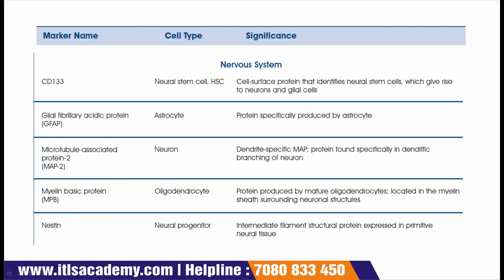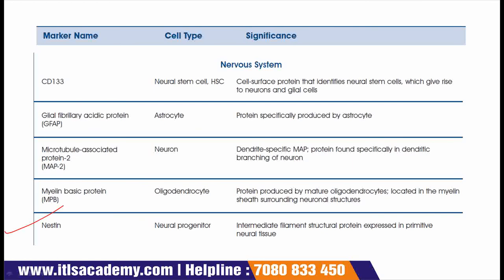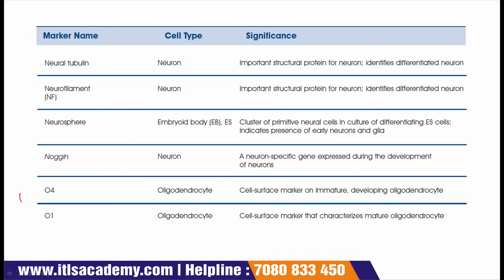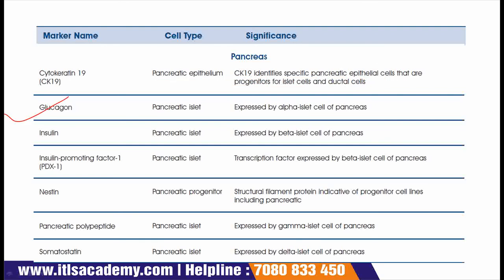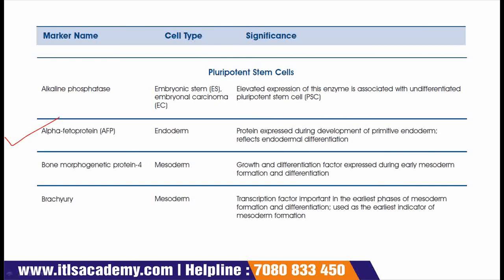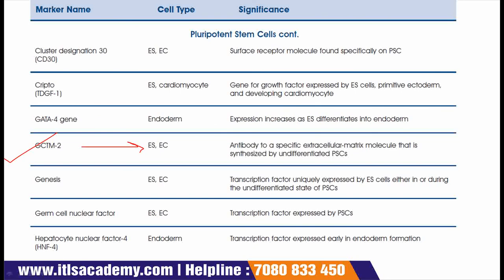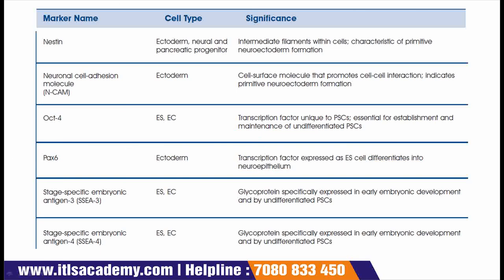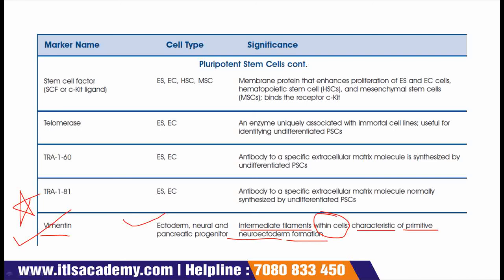Markers Commonly Used to Identify Stem Cells and to Characterize Differentiated Cell Types PART 2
Stem cell markers are genes and their protein products used by scientists to isolate and identify stem cells. Besides, stem cells can also be identified by functional assays which are considered the gold standard for the identification and therapeutic purposes.
Stem cell markers are given short-hand names based on the molecules that bind to the stem cell surface receptors. For example, a cell that has the receptor stem cell antigen -1, on its surface, is identified as Sca-1. In many cases, a combination of multiple markers is used to identify a particular stem cell type.
To join Regenerative Medicine (Stem Cell), 3 Months Online Certificate Course Apply Now